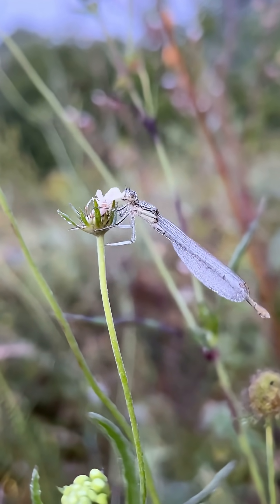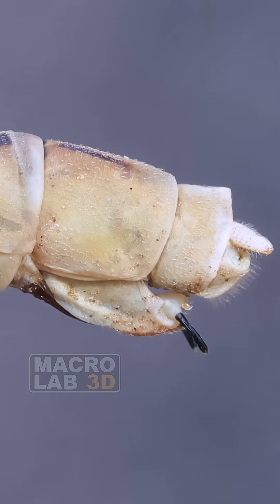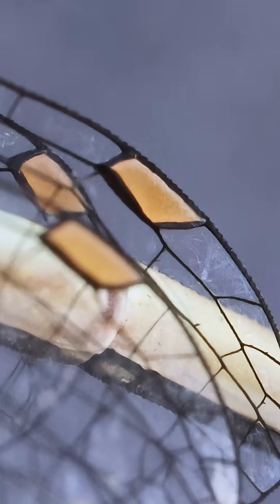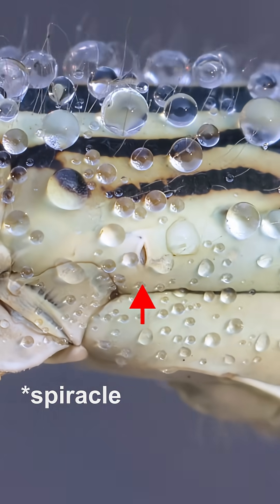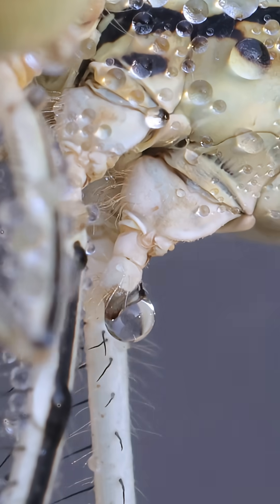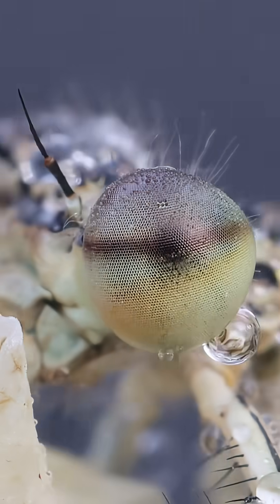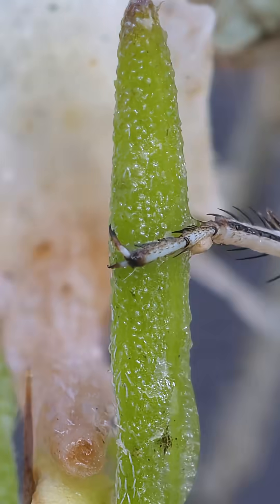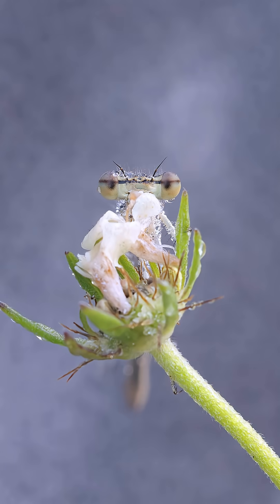White-legged Damselfly with a narration this time:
4️⃣-White-legged Damselfly (Platycnemis pennipes)
Spiracle - a breathing hole.
Introducing narrations!
From now on, my short-format videos will be narrated using MY REAL VOICE!
Long-form videos will feature my real voice, SLOWED DOWN a little for clarity.
This is the fourth insect in the series, Triangle Crab Spider next! Let me know what you think.